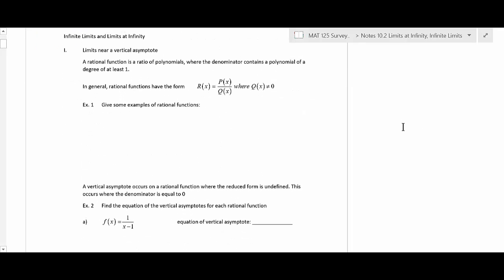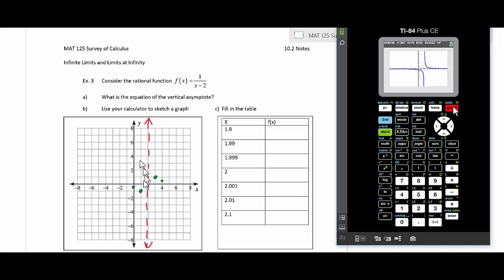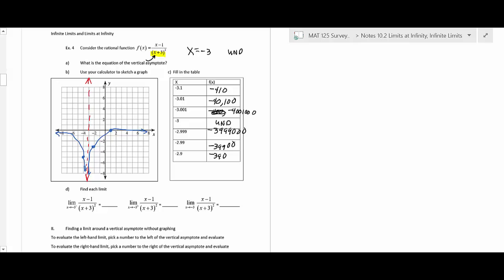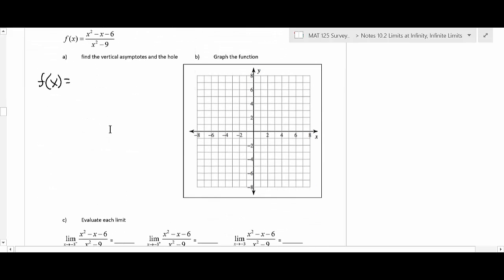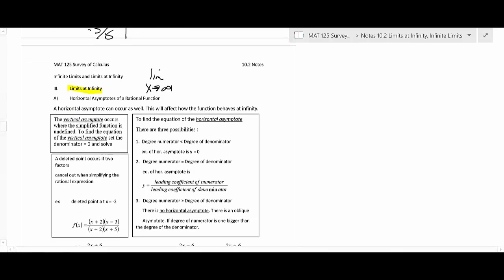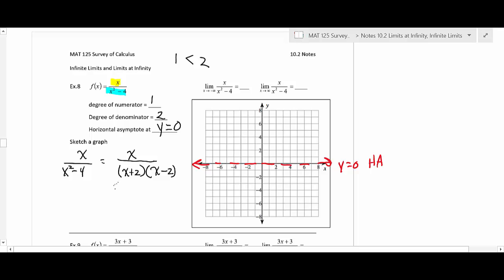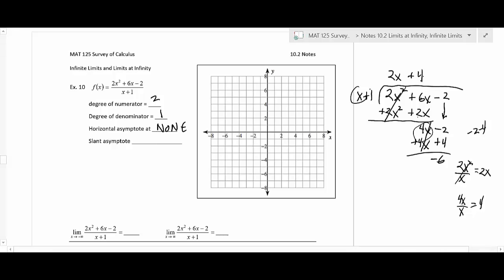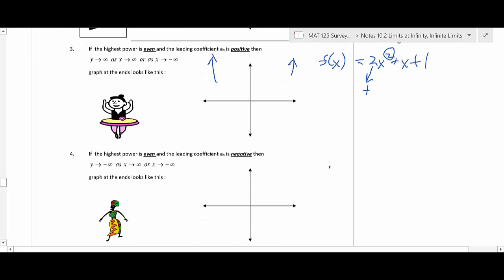MAT 1400/125 Section 9.2 Part 1 Infinite Limits & Limits at Infinity AND MAT 201 Section 4.6 Part 1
Infinite Limits, Limits at infinity